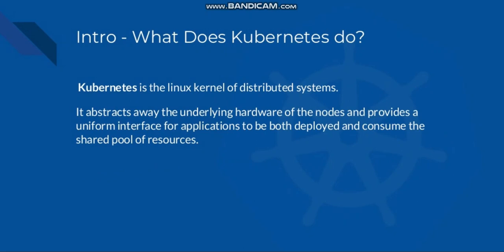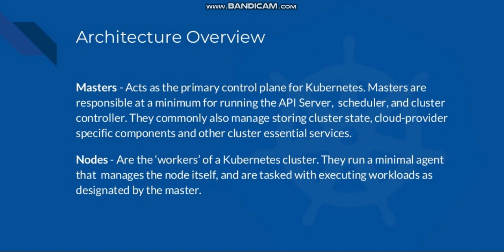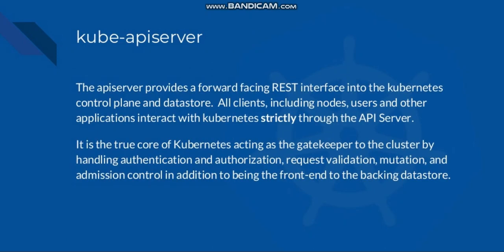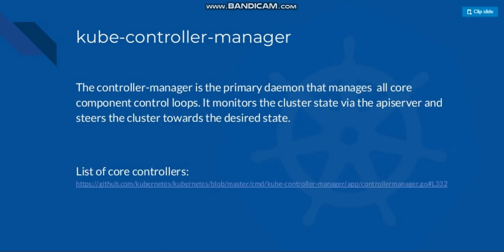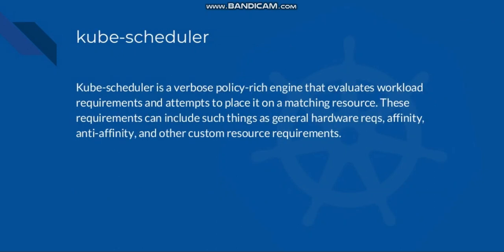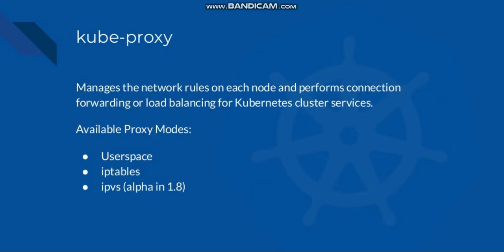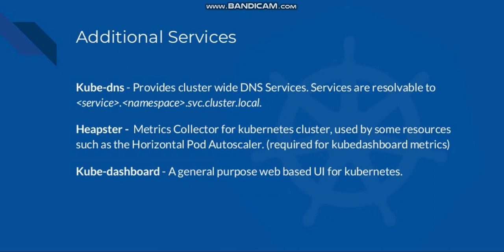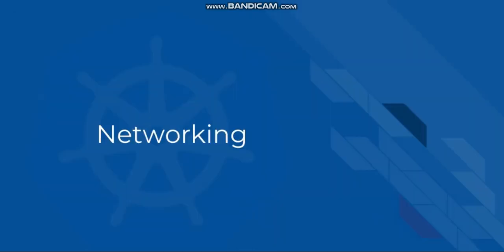kubernetes intro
Everthing about Kubernetes- Introduction.